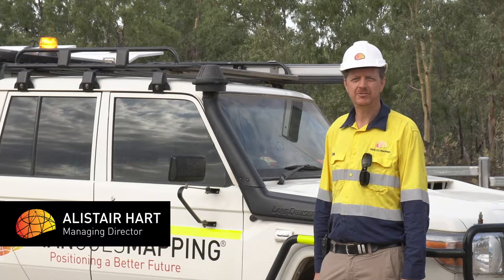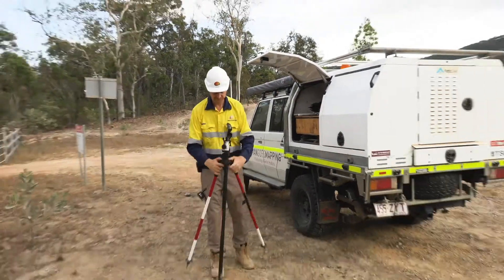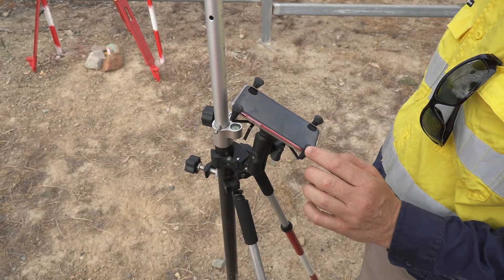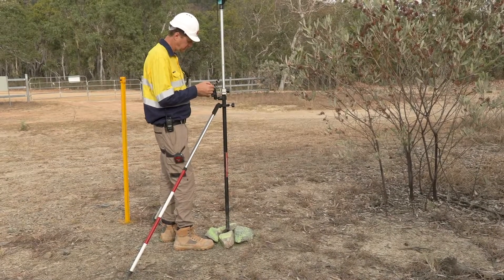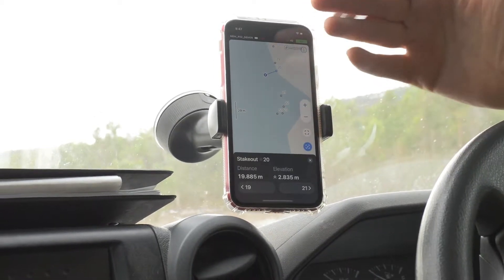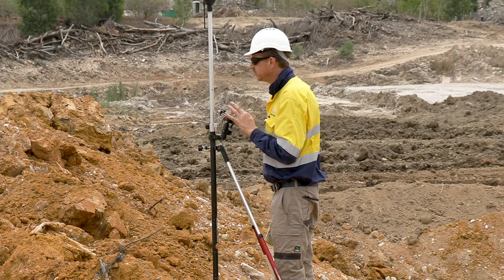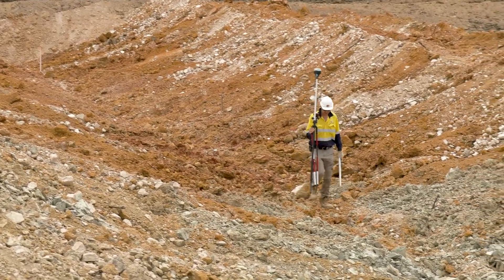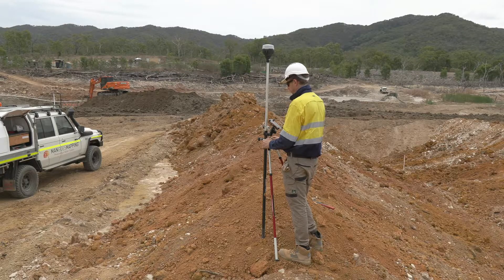Setout using Emlid Reach RS2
This video provides an introduction to Setout using an Emlid Reach RS2 base station and RS2 rover with the Reachview 3 app.

This was filmed during real work for a client, who is rehabilitating a tailings' storage facility at an abandoned tin mine, inside the Wet Tropics World Heritage Area, and adjacent to the Great Barrier Reef World Heritage Area.

Emlid Reach RS2 have been instrumental in:
• establishing benchmarks using static observations (RINEX post-processed with AUSPOS)
• conducting RTK survey of Ground Control and Quality Check points for aerial photogrammetry surveys
• collecting RINEX logs for LiDAR and Photogrammetry PPK workflows
• collecting terrain surfaces to inform engineering redesign and volumetric calculations

There have been a few queries about the quick release mount shown in the video at around 2:30. The chapter marker below should link to that. The Quick Release Mount is a non-rotating mount available from Map Gear

00:00 Start
02:30 Quick Release Mount
0:3:17 Stake out on site